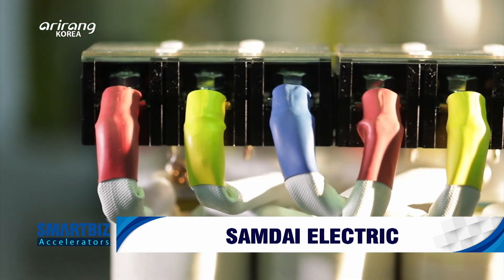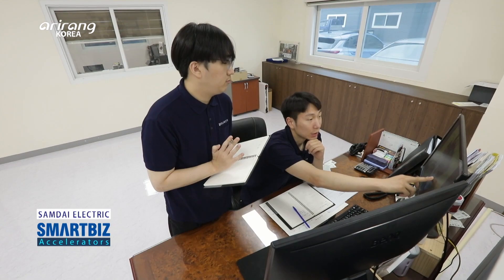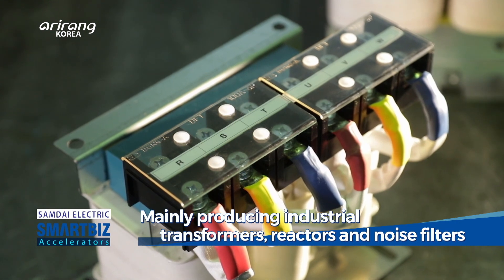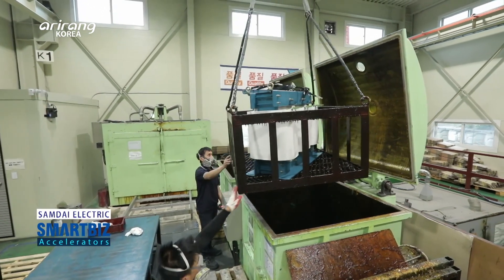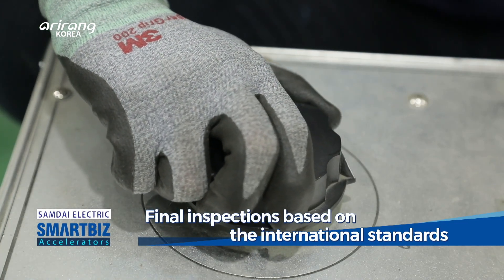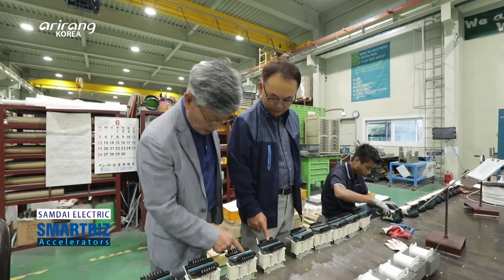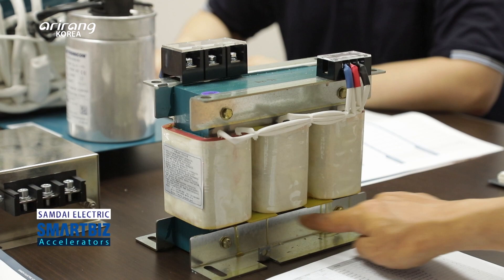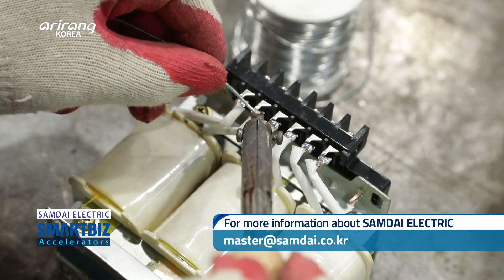[SmartBiz Accelerators] SAMDAI ELECTRIC, producing electrical products for various industries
SAMDAI ELECTRIC (삼대전기)

SAMDAI ELECTRIC produces electrical products for various industries.
It has provided industrial reactors, transformers and noise filters as customized products. Diversified types of transformers are the main products of the company. Also, they produce reactors which can filter out high frequencies that occur while using electric power. The reactors of the company can be used for a long period of time as they are highly resistant to noises and heat.
We explore SAMDAI ELECTRIC, which has put top priority on research and development as part of an effort to lead the domestic electric power industry.

산업용 전기 제품을 생산하는, ‘삼대전기’
‘삼대전기’는 전력산업을 선도하며, 산업용 리액터, 트랜스, 노이즈필터 등을 맞춤 생산으로 제작하는 기업이다. 주력 제품으로 다양한 형태의 트랜스를 공급하고 있으며, 뿐만 아니라 전기를 사용할 때 필요 이상의 고주파를 필터링 하는 리액터까지 비중을 높게 두어 생산하고 있다. ‘삼대전기’의 리액터는 고질적인 소음 문제와 발열 문제를 해결하여 장기적으로 사용할 수 있다는 것이 특징이다.
끊임없이 연구 개발을 하며 전력산업을 이끌겠다는 ‘삼대전기’를 만나본다.